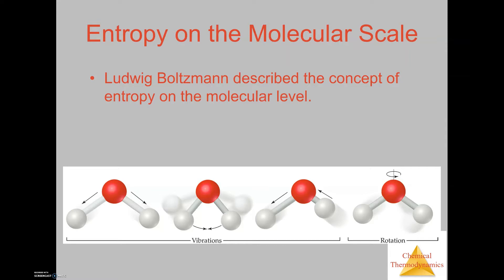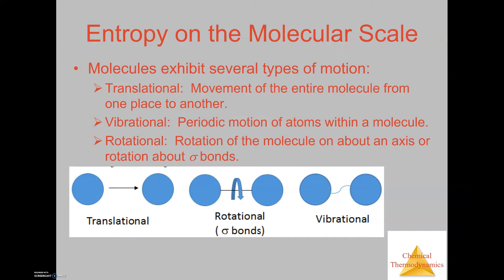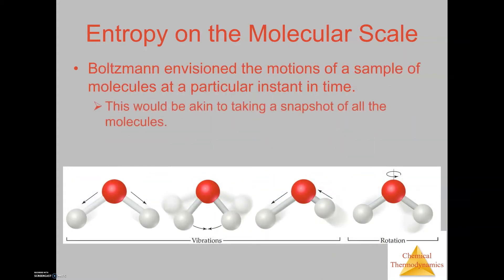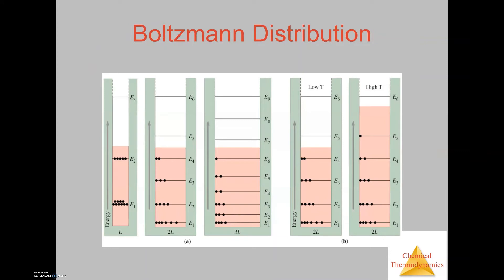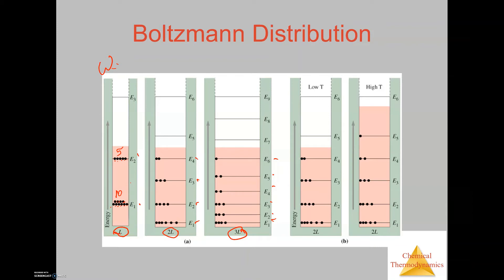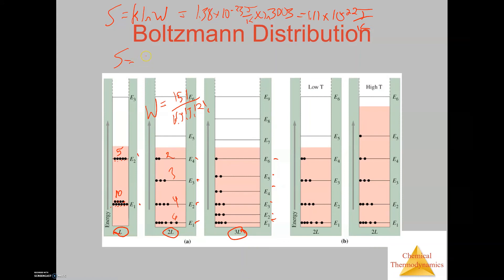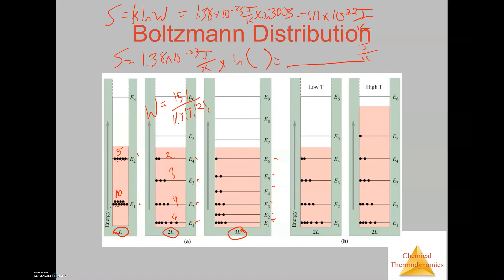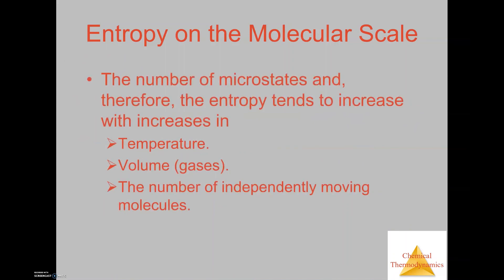Entropy on a Molecular Scale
Entropy on a Molecular and look into microstates.